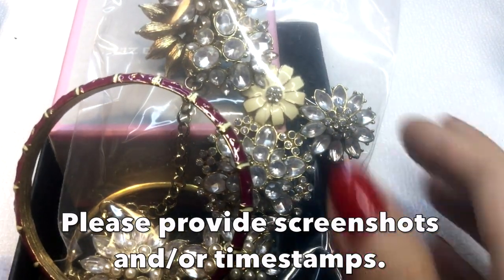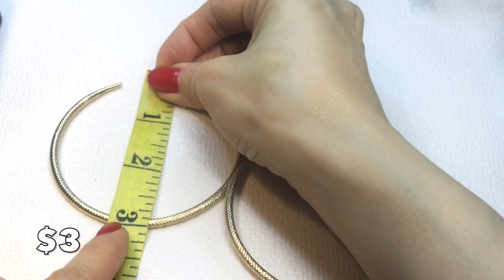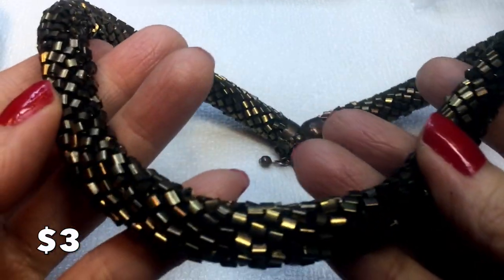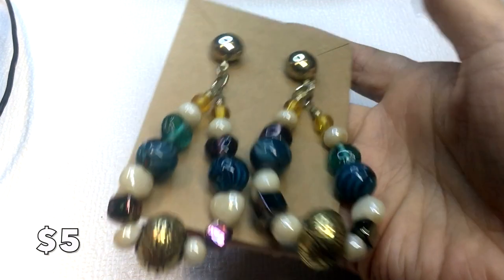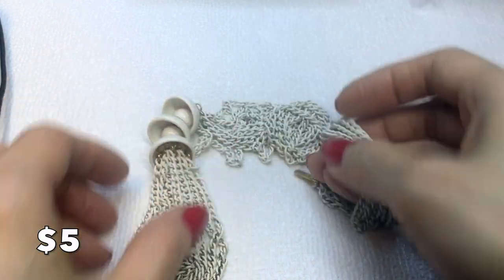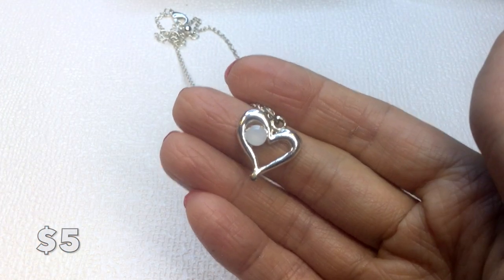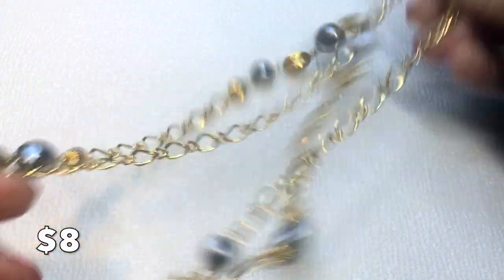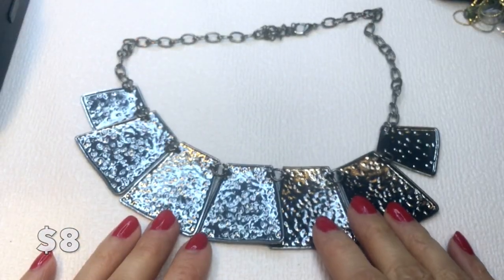JEWELRY CLEARANCE SALE - $8 AND UNDER!!! - Jewelry from Goodwill Bluebox, Thredup Unboxings & More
Hi and welcome! This is clearance sale of some of the jewelry from previous Goodwill Blueboxes and Thredup jewelry unboxings. All pieces are $8 and under. Hope you find something you like! This video is a departure from my usual Goodwill Bluebox (5 Pounds Repurposed Jewelry Box) box unboxing. Enjoy!

In your email, please include the following:
* Your Youtube name
* Your name